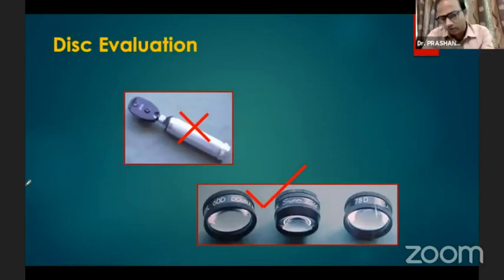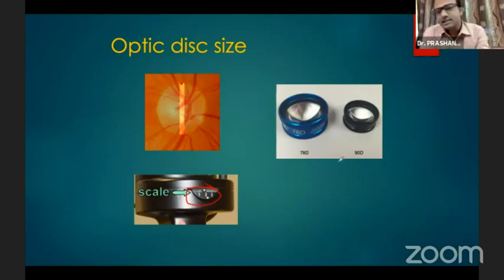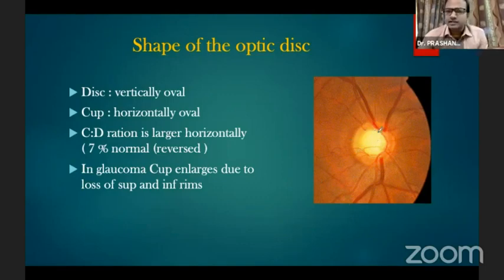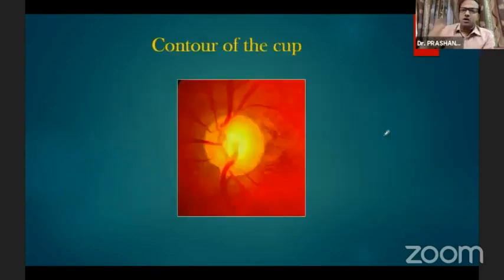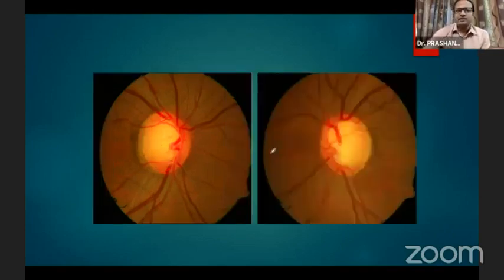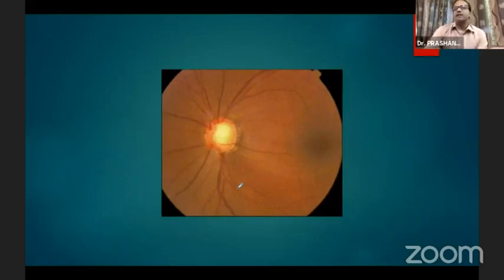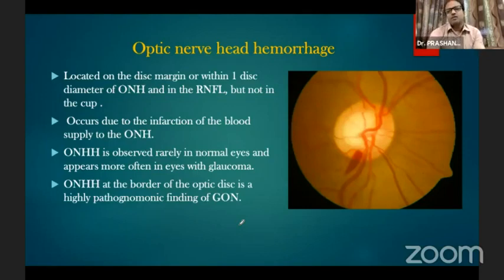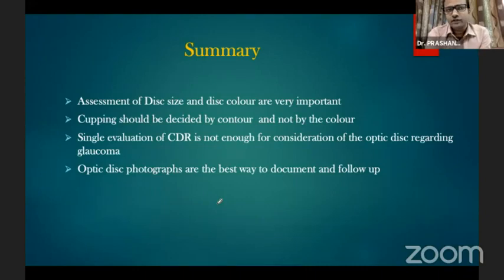Evaluation of the optic nerve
Dr.Prashant Srivastava is a cataract , refractive , glaucoma, and comprehensive eye specialist.
After completing his MBBS and Masters of Surgery (Ophthalmology), Dr.Srivastava joined fellowship in Glaucoma at Sankara Nethralaya.

After the fellowship, Dr.Srivastava was appointed there as a Consultant. He has worked for more than 6 years at Sankara Nethralaya.

Dr.Srivastava is a very experienced and skilful cataract surgeon and an expert in managing different forms of Cataract surgery under topical anaesthesia in all age group , cataract with glaucoma and all types glaucoma surgeries including tube implantation.

He is proficient in performing different variety of refractive eye surgeries ( LASIK, Femto-Lasik , PRK, ICL and IPCL).